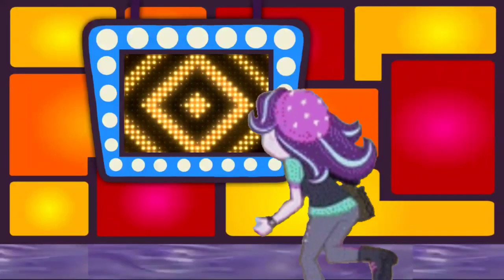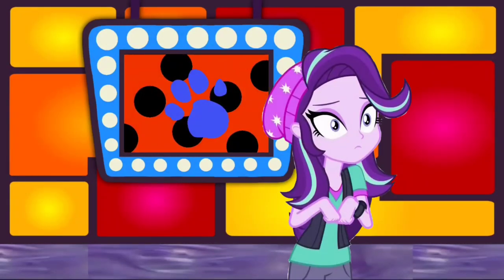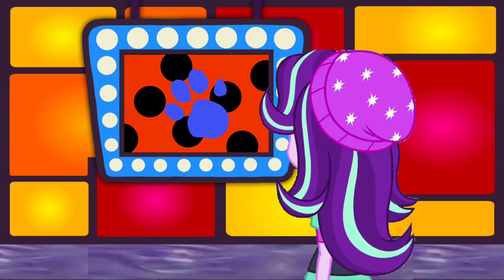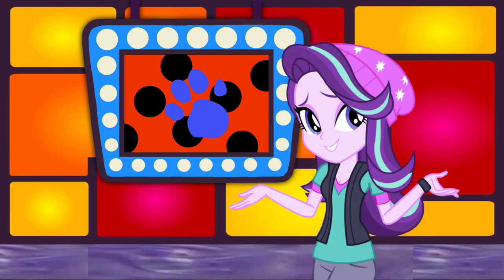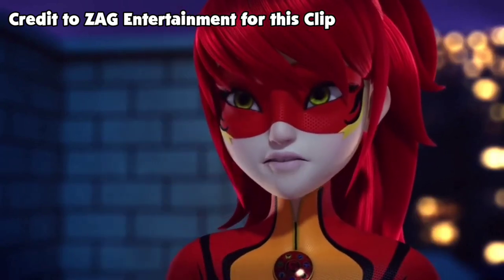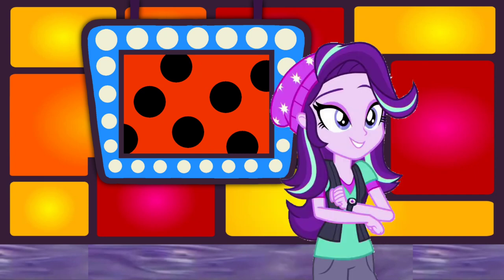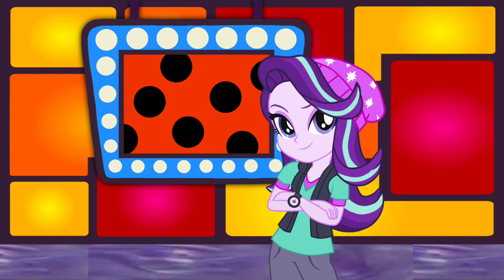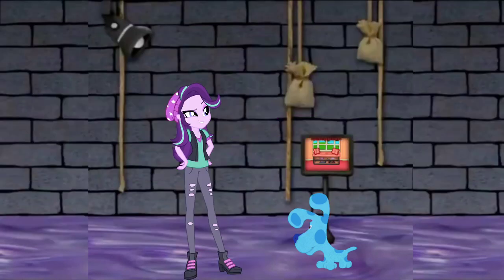Blue's Clues and Starlight Glimmer: How to Draw - Color Red with Black Spots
Starlight Glimmer found a clue on the color red with black spots from 5x32 Look Carefully

Credit to Deep Ponies for Starlight Glimmer's Voice, Ben Casey, RoccoTheBlue'sClues&OtherShowsFanatic3000, Botchan-MLP, rodan00, Lifes-REMedy, rupahrusyaidi and Other Vector Artists